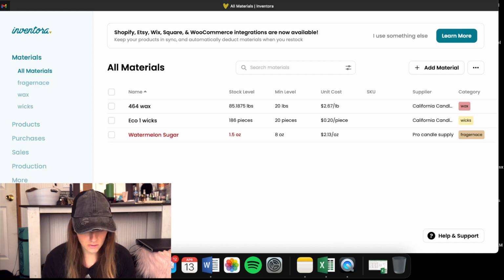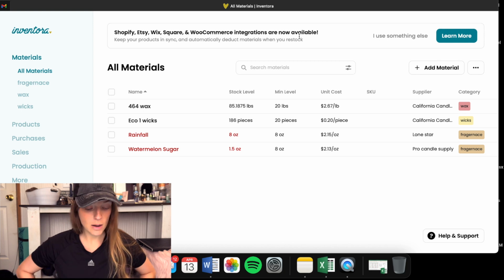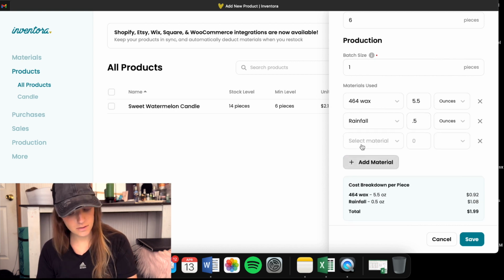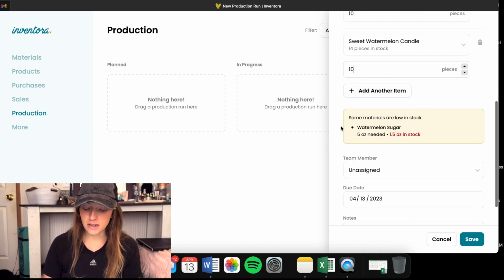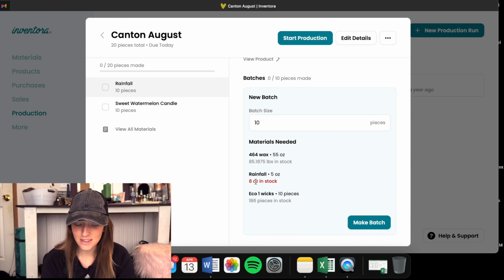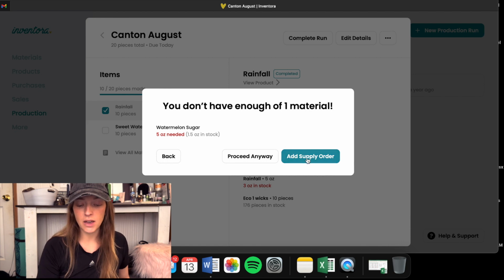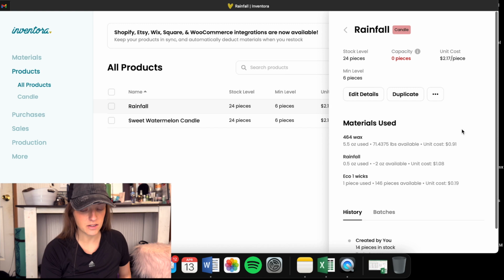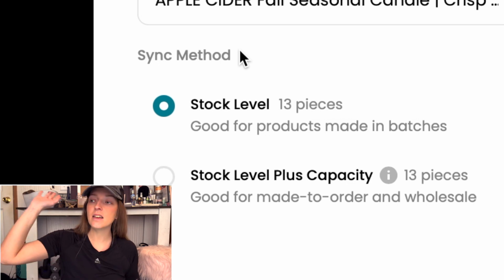INVENTORA | BEST INVENTORY SYSTEM 2023 | PART 2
Here is the second part walkthrough of my very favorite system, INVENTORA! Thank you guys for watching, all links mentioned in the video are below! Much love!

17-inch Dual Fan Lap Cooling Pad